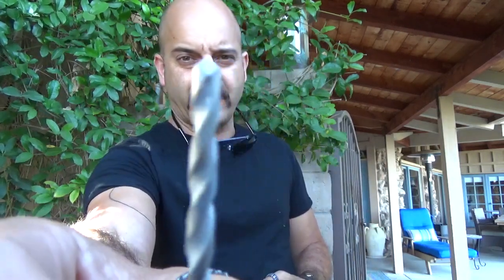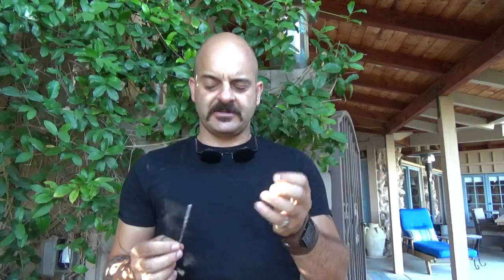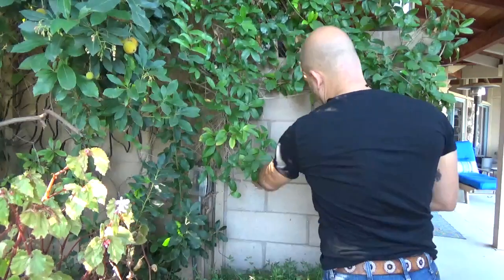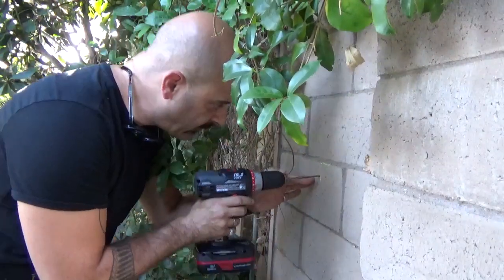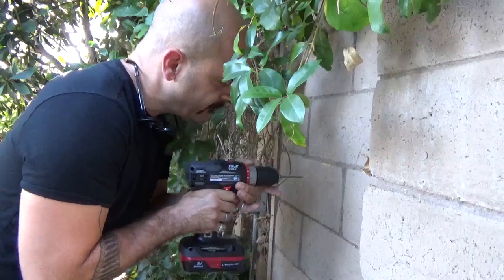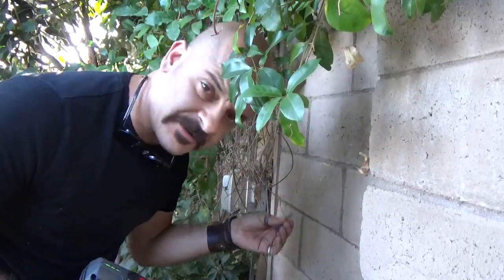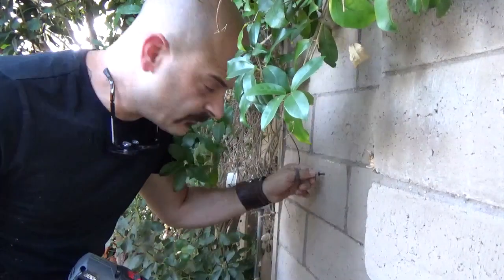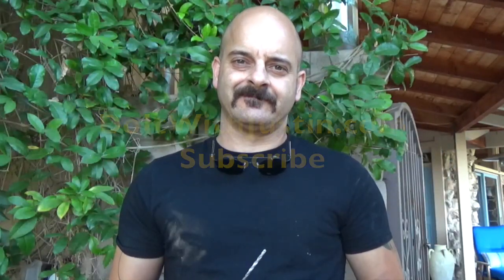Hanging Art on a Cinder Block Wall (what is a cinder block?)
You can hang art on any wall. You just need the right tools. Obviously, you're not going to drive a nail into a block wall and put in a picture hangar. So what do you do? And why is a cinder block not a brick anyway?

Don't miss my noir thriller mystery novel Seven o'Clock Man on Amazon